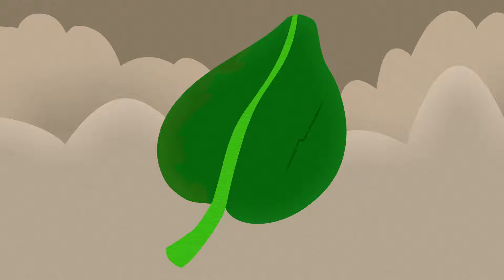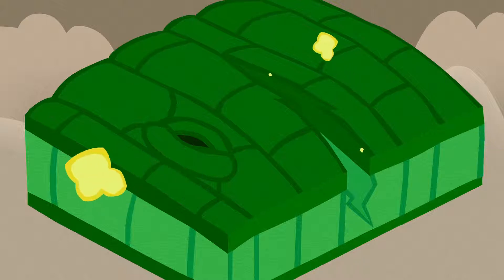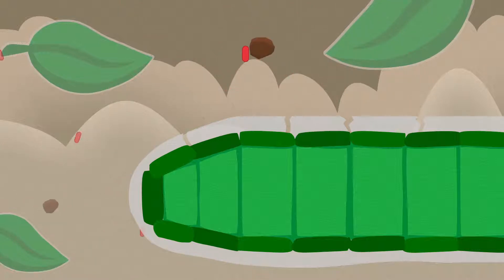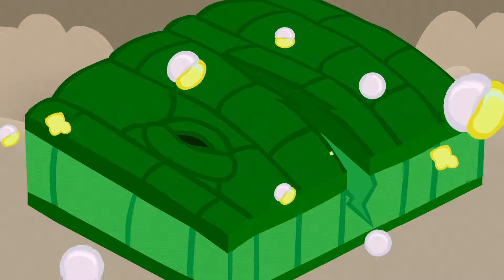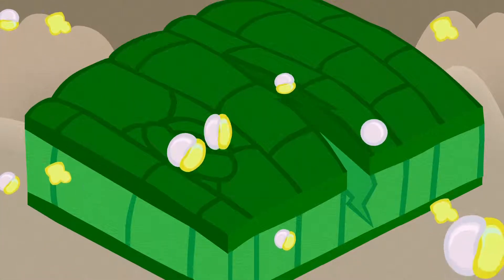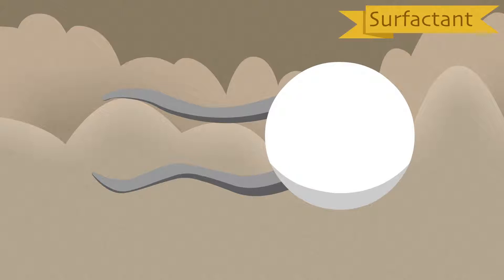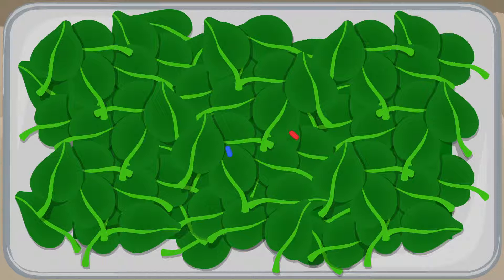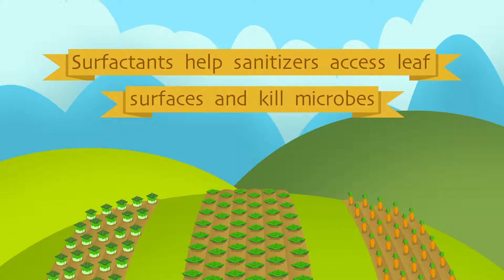Killing Pathogens on Leafy Greens: Why Use a Surfactant?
Created by New Mexico State University's Media Productions and its Learning Games Lab:

Leafy greens are a leading cause of food poisoning in the United States. New methods of sanitizing greens, such as using surfactants in combination with liquid sanitizers, kill microbes more effectively than liquid sanitizing alone.

Produced by New Mexico State University Media Productions as part of the Fresh Produce Safety Initiative, in cooperation with the Ohio State University and Iowa State University. The authors gratefully acknowledge support of the USDA-NIFA National Integrated Food Safety Initiative Grant No. 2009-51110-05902, titled: Pathogen inactivation in fresh produce by incorporation of sanitizers into existing operations within the produce chain.